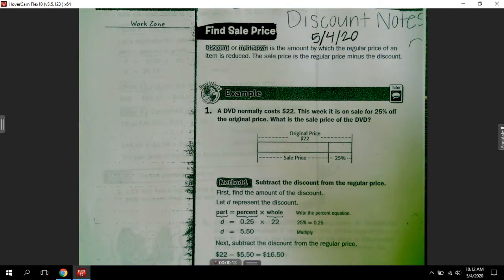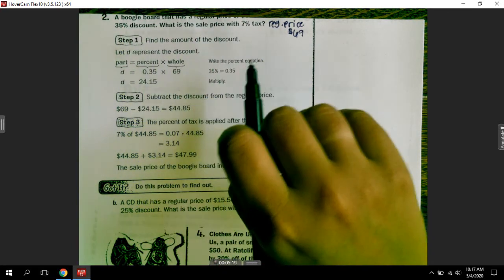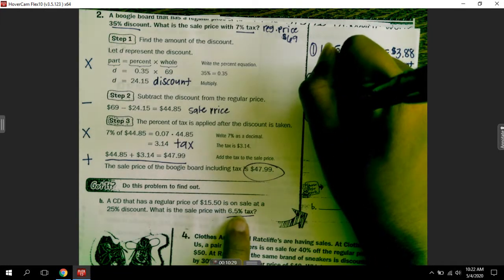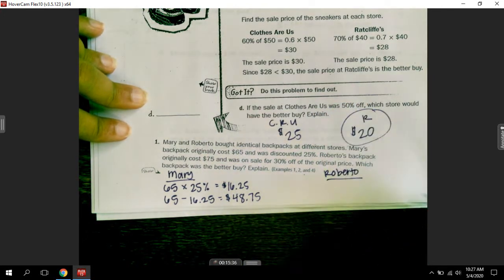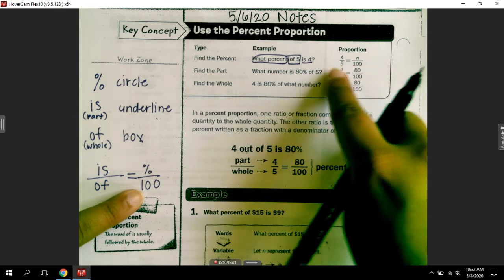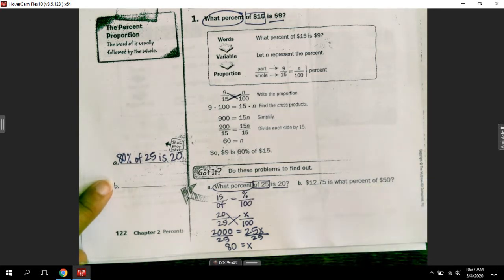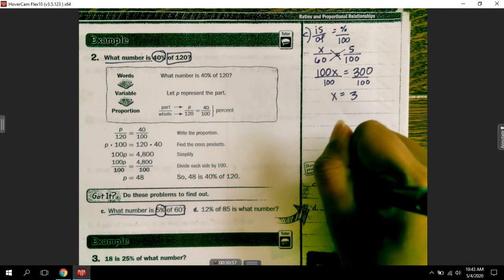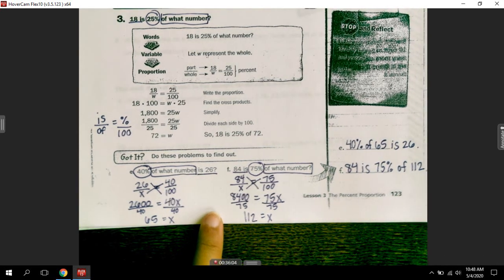5 4 Discount and Percent Proportion